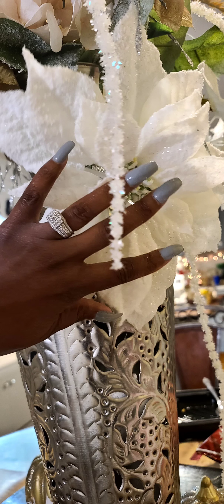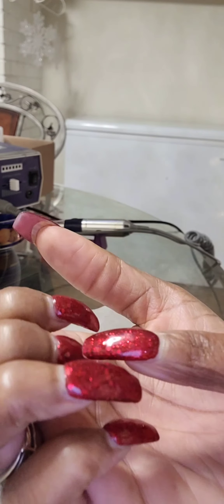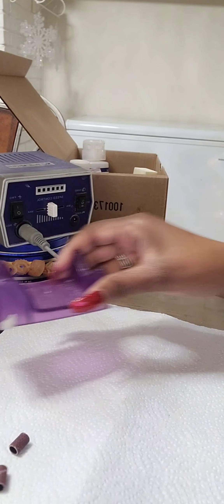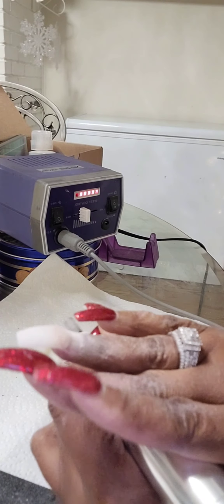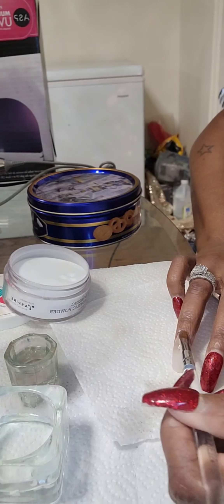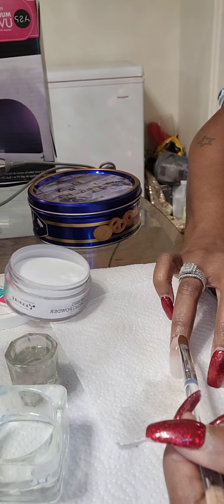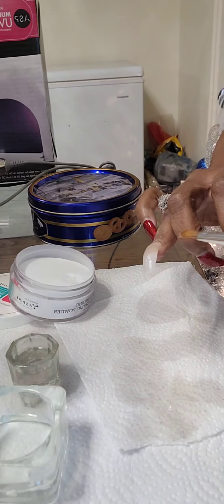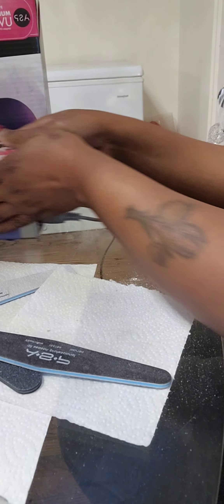New year Eve nail repair .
The nail drill came from Amazon
Uv 9watt lamp came from Sally's and all other stuff used including gel polish came from. Sally's.